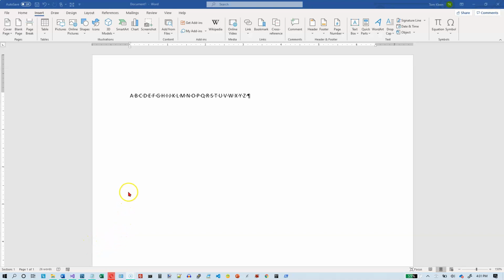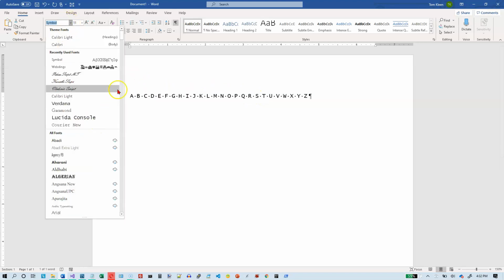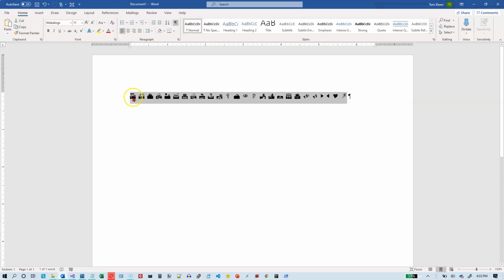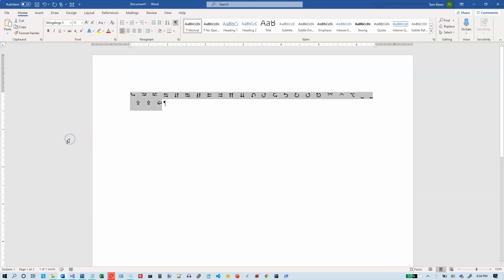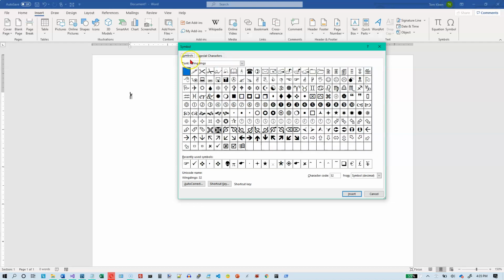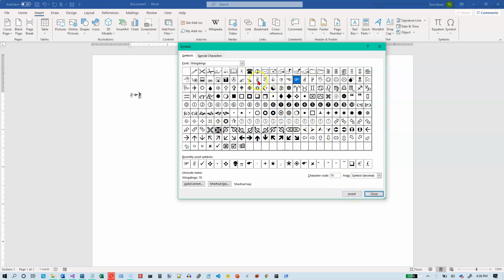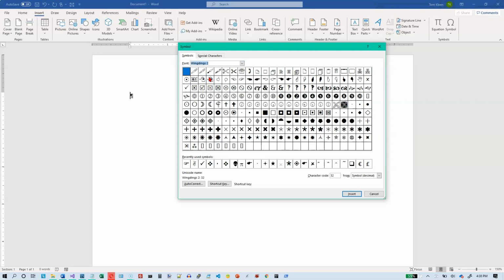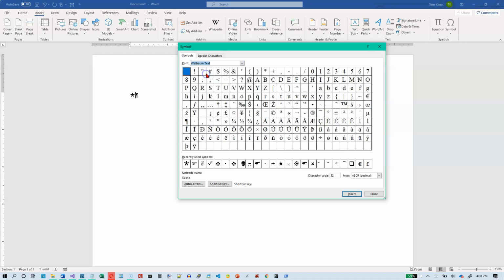Word 2019/365: Inserting Symbols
Inserting symbols.